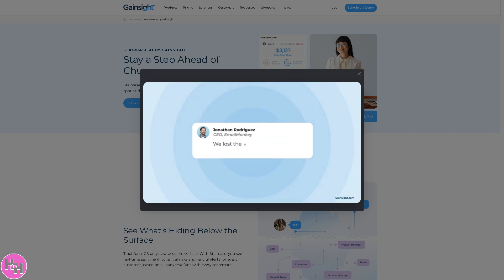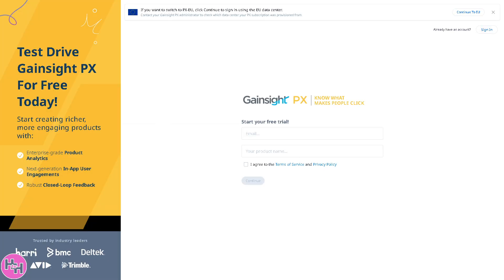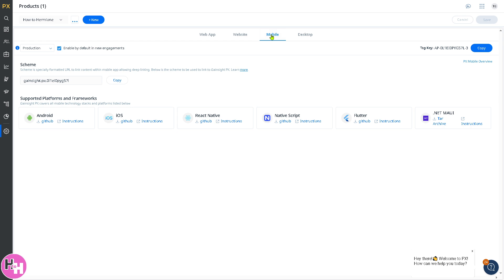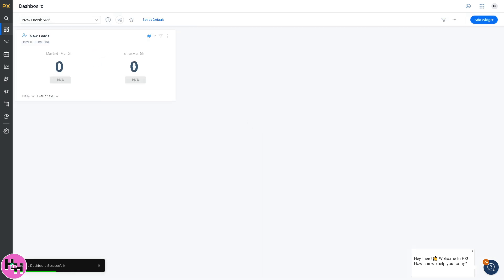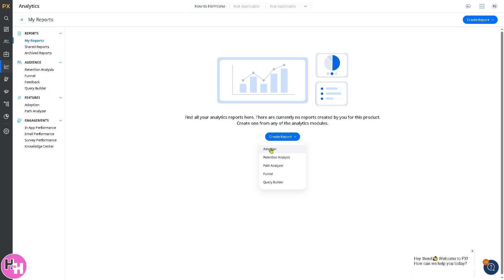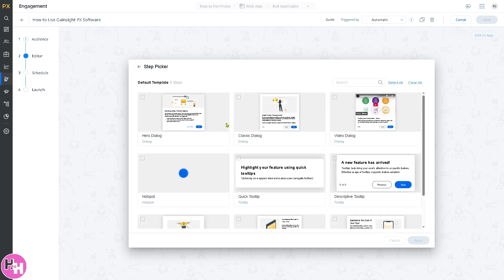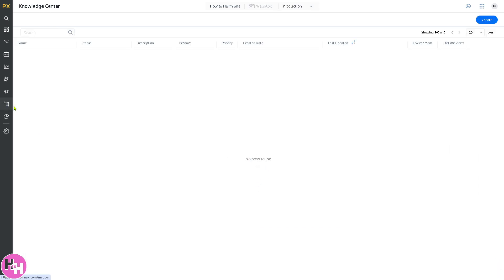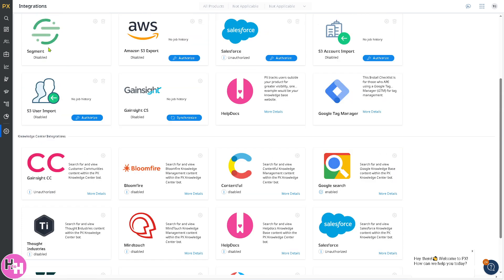Gainsight PX Tutorial for Beginners | Product Experience Software Overview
In this tutorial, we show you how to use Gainsight PX CRM software. We show you how to create an account and get started, how to use all of the core features in this demo, and give quick review of the software.